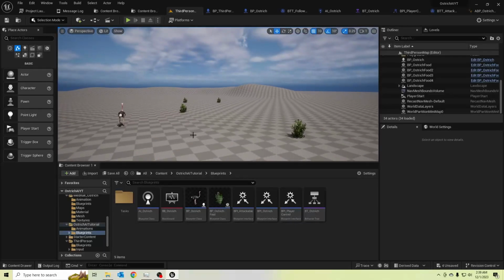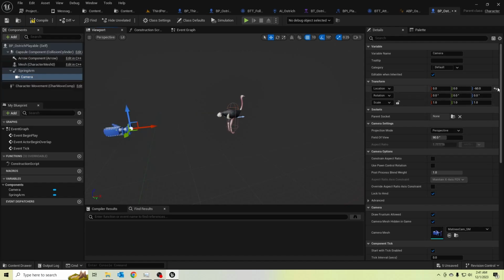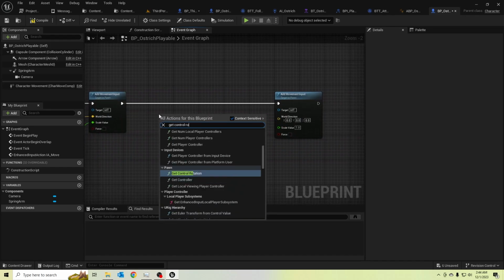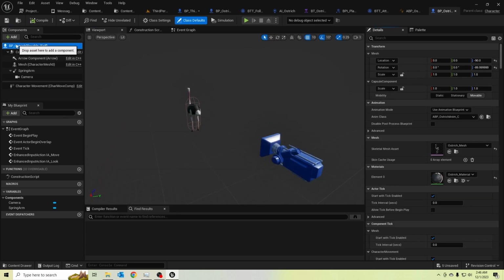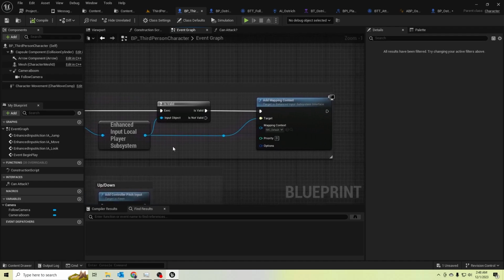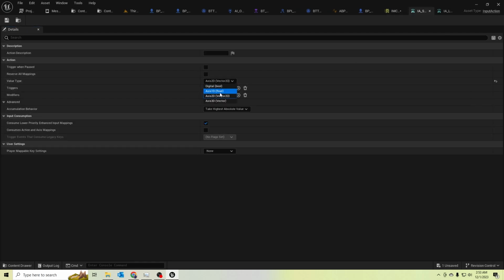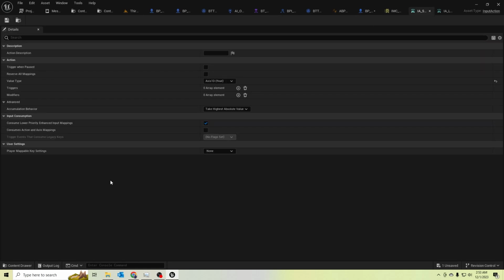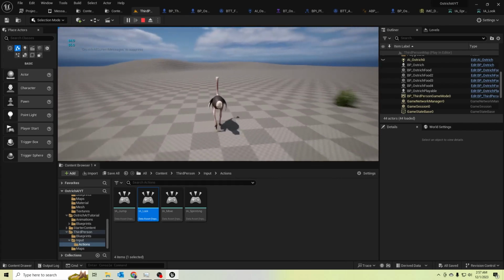Animal Controller with Ostrich - Unreal Engine 5 Tutorial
Hello guys, In this video, I'm going to create a playable ostrich character with the mouse and keyboard inputs.